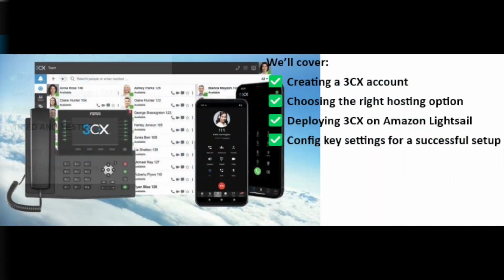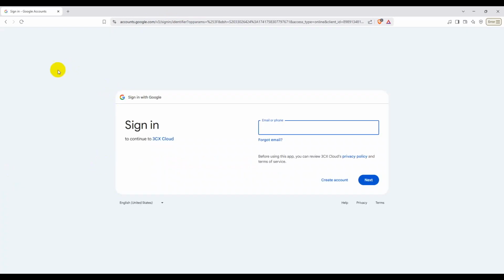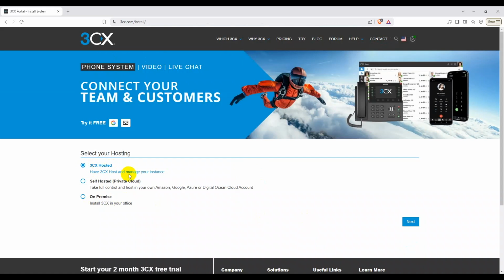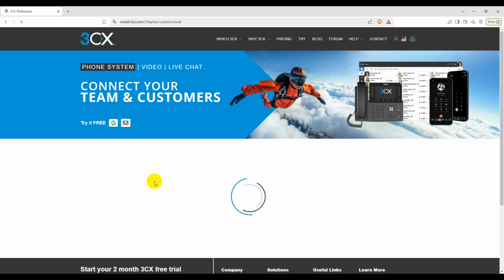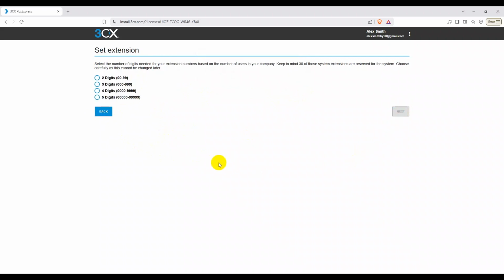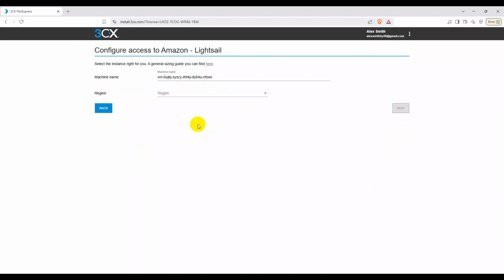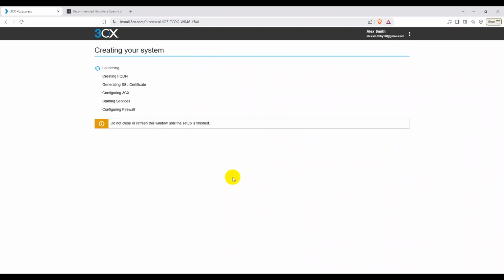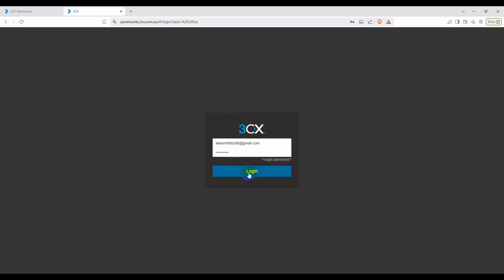Deploy 3CX on Amazon Lightsail using a self-hosted private cloud | VoIP | 3CX Installation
In this video, I’ll walk you through the step-by-step process of deploying 3CX on Amazon Lightsail using a self-hosted private cloud.

By the end of this guide, you’ll have a fully functional 3CX phone system running on your own private cloud, giving you full control over your PBX while leveraging the simplicity and affordability of Amazon Lightsail.

🔧 What You’ll Learn in This Video:

How to create a 3CX account

Choosing the right hosting option (3CX hosted vs private cloud vs on-premise)

Deploying 3CX on Amazon Lightsail

Configuring FQDN, extensions, and time zones

Entering your AWS access keys and instance details

Verifying deployment and accessing your 3CX login portal

🌐 Hosting Options Explained:

3CX Hosted – Automatic system management, backups, and updates (technical support not included)

Private Cloud / Self-Hosted – Full control, hosted on platforms like Amazon Lightsail, AWS, Google Cloud, or DigitalOcean

On-Premise – Install on Windows/Linux with static IP, DNS, and firewall configuration

🧑‍💻 Who This Video Is For:

IT professionals and MSPs

Small business owners deploying VoIP PBX

3CX beginners looking for a private cloud setup

Network administrators managing self-hosted communications

⚡ Why Amazon Lightsail:

Simplified and cost-effective cloud hosting

Easier to set up than traditional AWS services

Ideal for small to medium-scale 3CX deployments